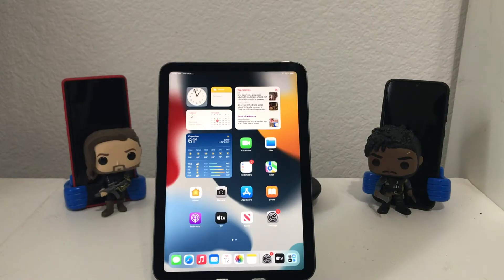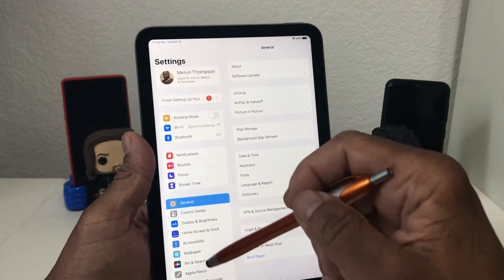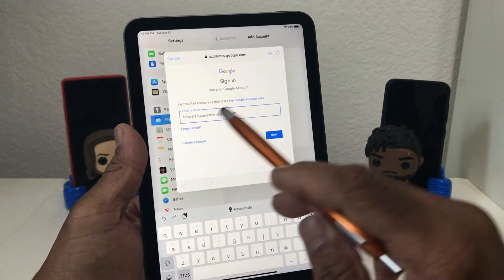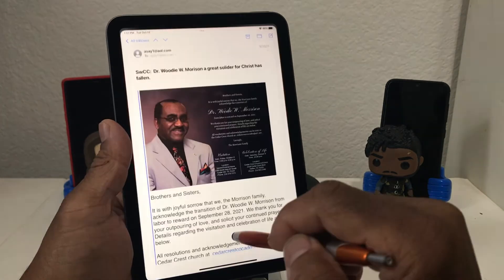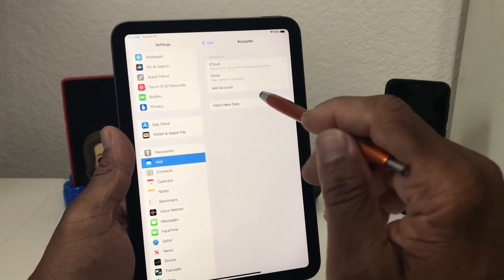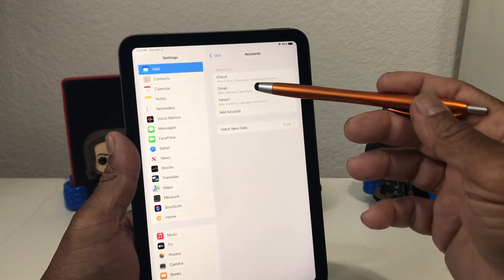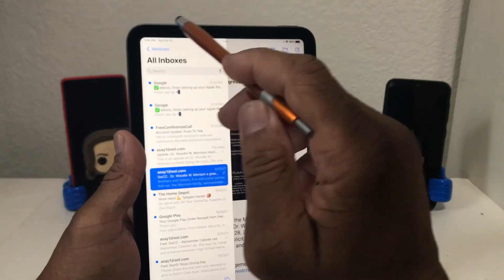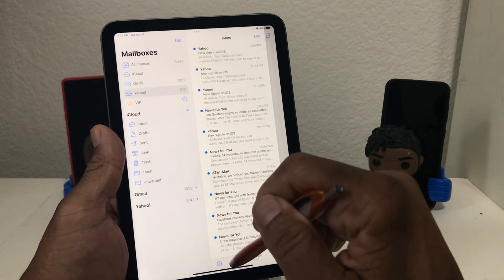New iPad Mini 2021: How To Add Multiple Email Accounts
In this video we will show you how to setup multiple email accounts on your New iPad Mini 6, 2021.

iPad Mini 2021
iPad Mini Case